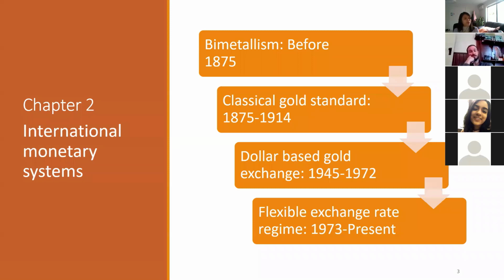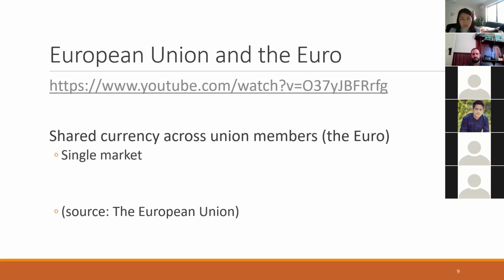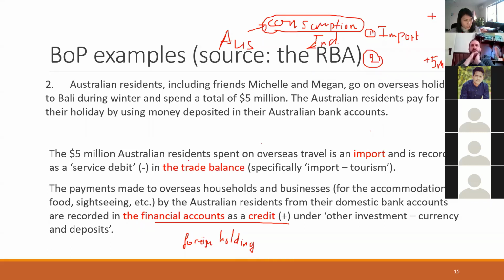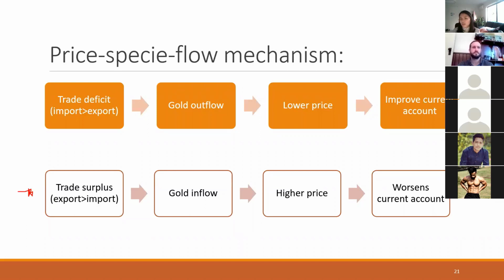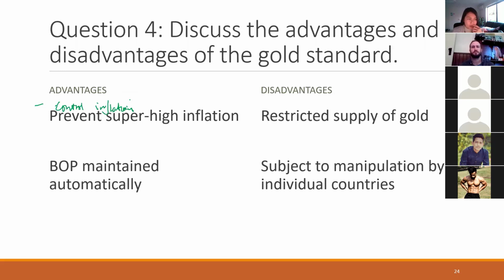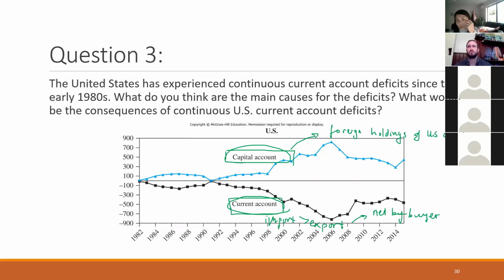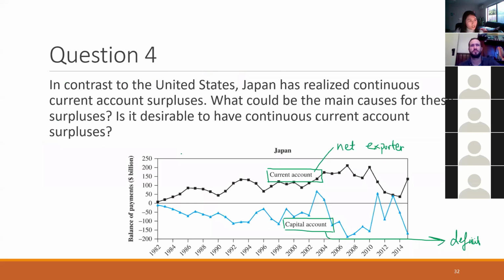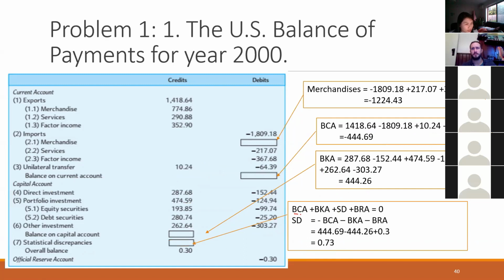Class recording workshop 2